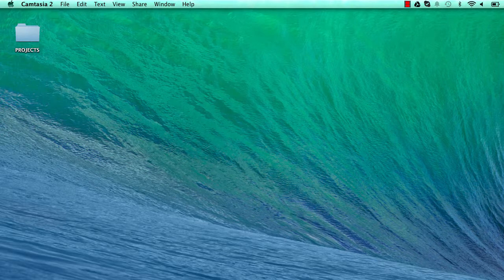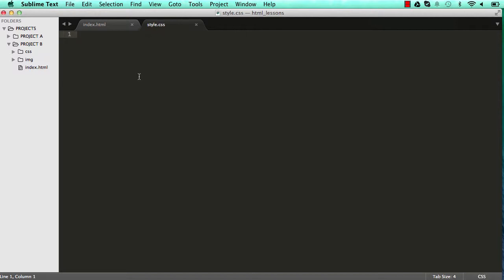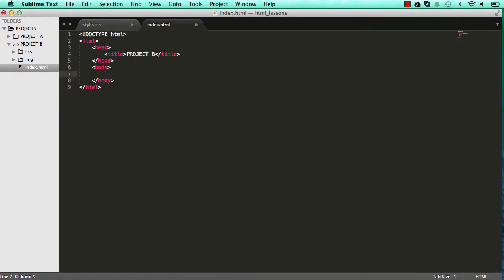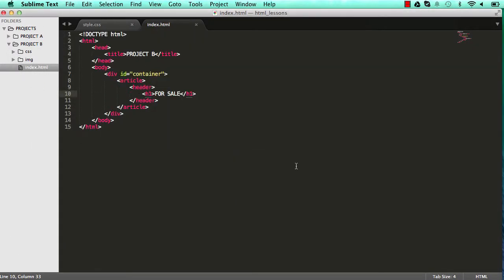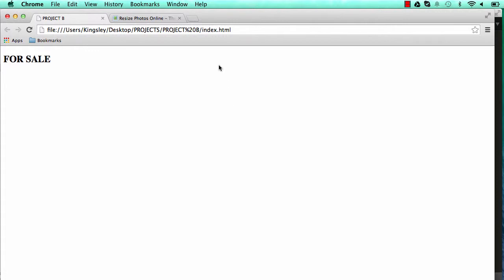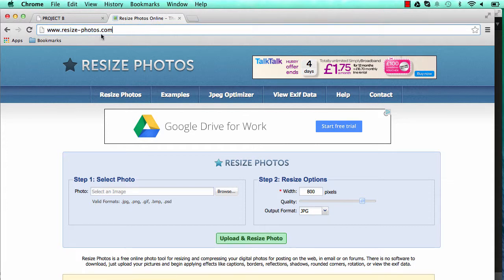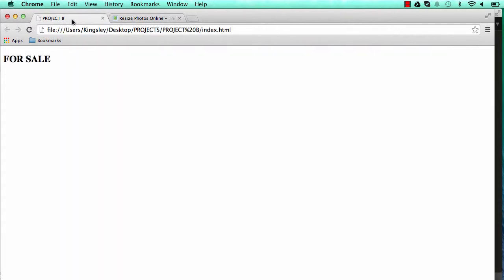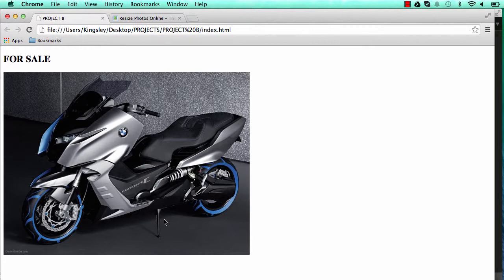Learn HTML5 and CSS for beginners - PROJECT B - LESSON 1